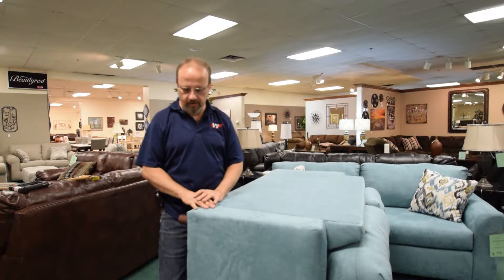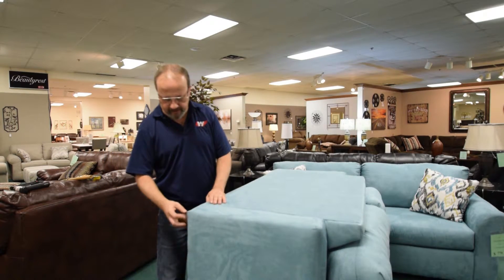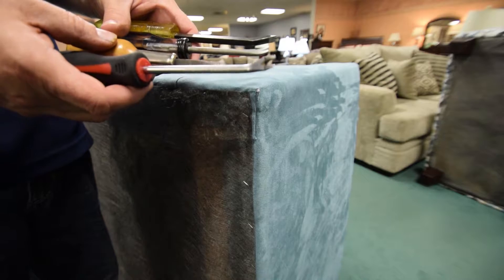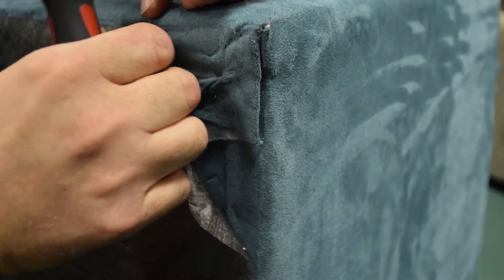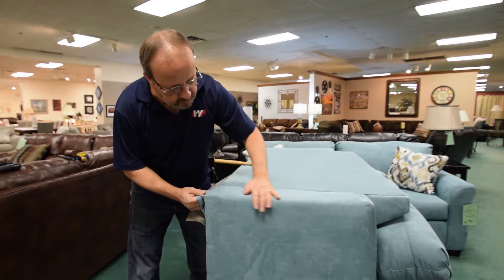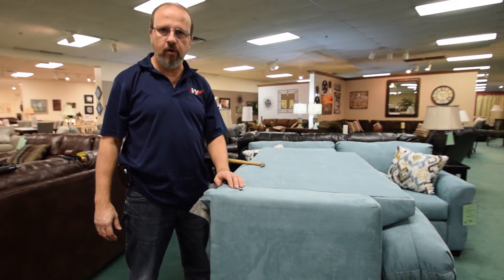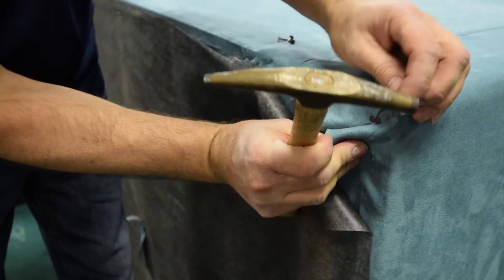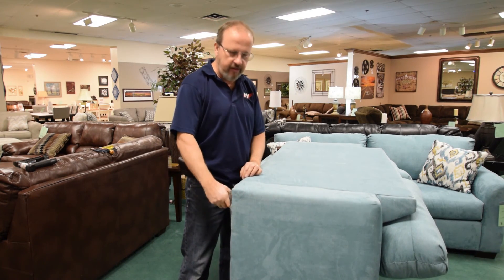How-To: Repair Corner Rub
Mark, with American Wholesale Furniture, shows you how to repair corner rub on your furniture. This technique isn't strictly for just corners, but on any parts of your furniture where the fabric is damaged and is near an edge or seam.

Other videos on this subject:
How-To: Fix A Seam